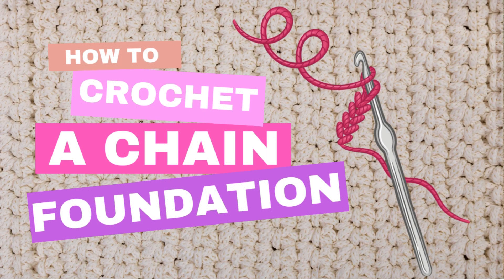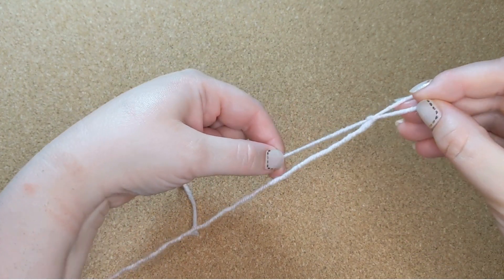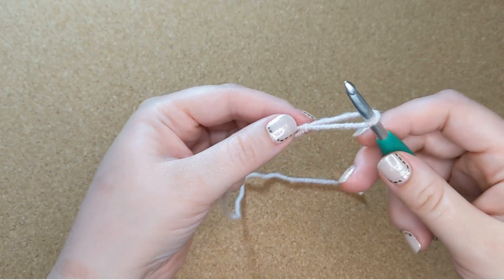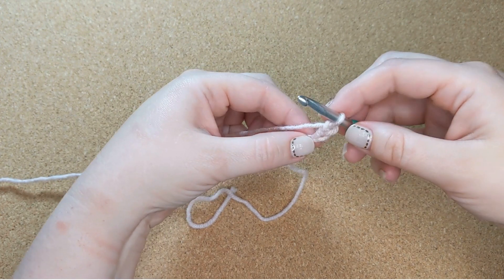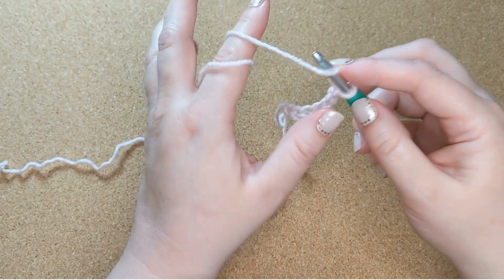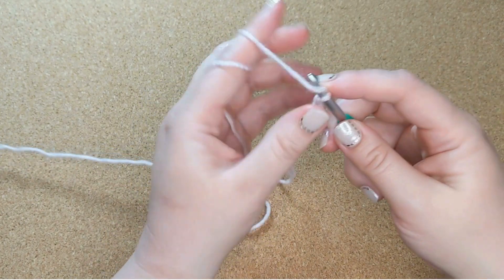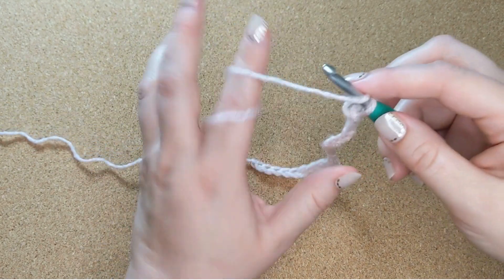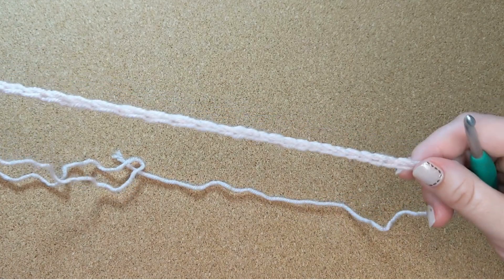How to Crochet a Chain Foundation for Absolute Beginners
The very first step in crocheting is to learn to create the basic foundation chain. This easy to follow, detailed tutorial makes it easy to pick up this fundamental skill. Just add yarn and a hook!